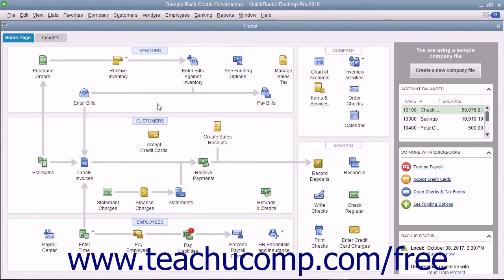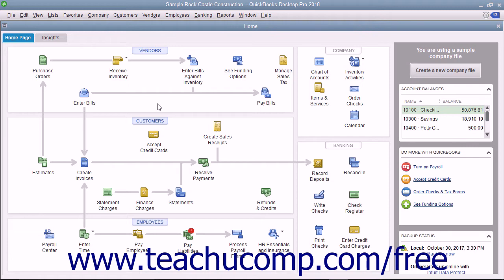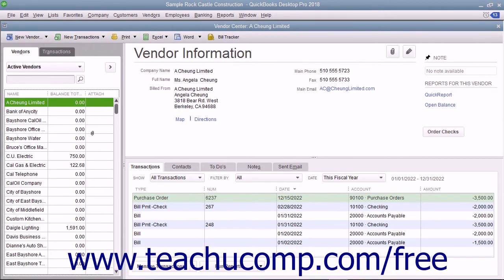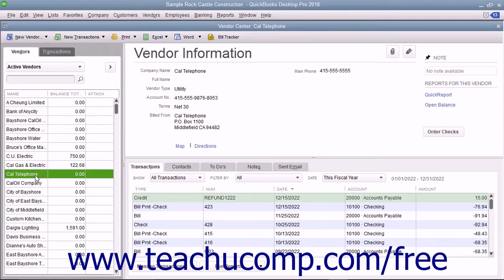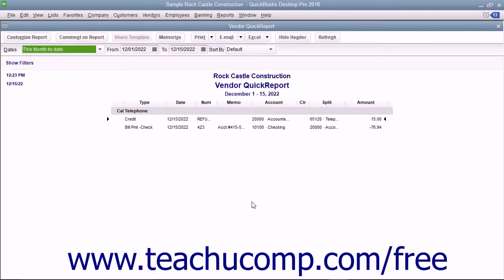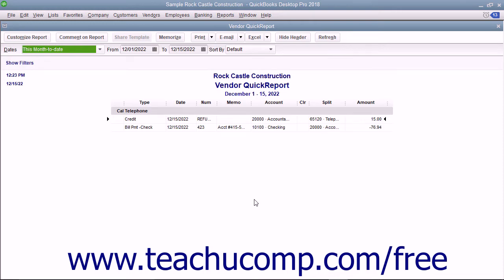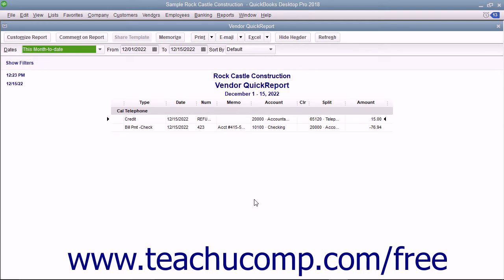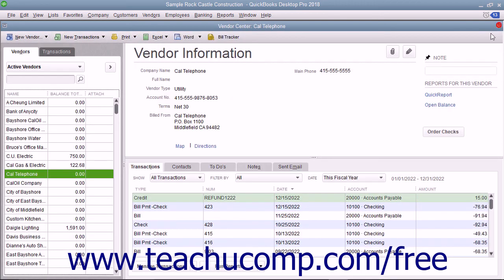QuickBooks Pro 2018 Tutorial Using QuickReports Intuit Training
Learn about Using QuickReports in QuickBooks Pro 2018 A clip from Mastering QuickBooks Made Easy. - the most comprehensive QuickBooks tutorial available. Visit us today!